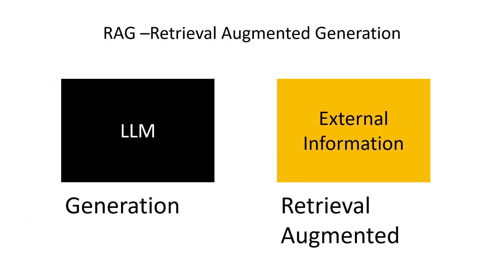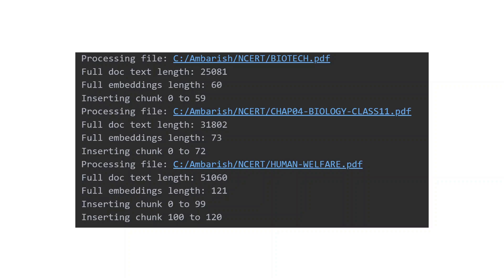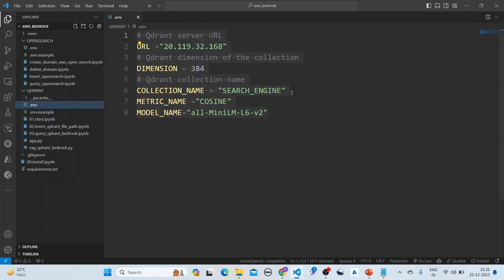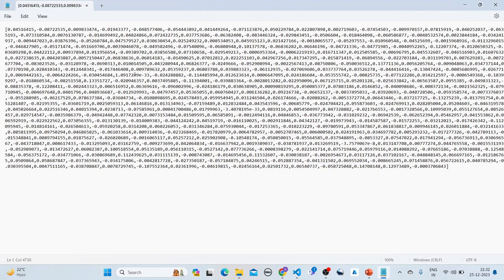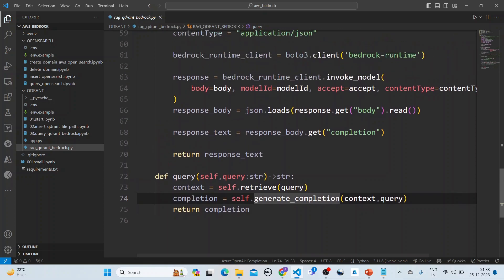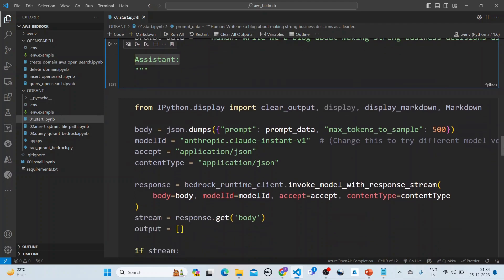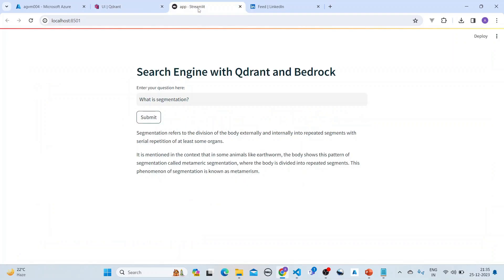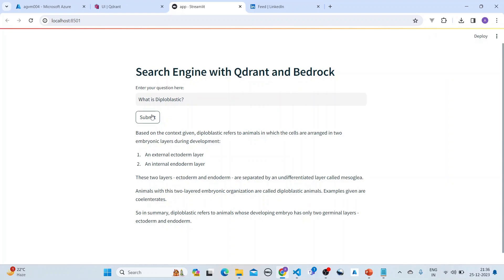RAG [ Retrieval-Augmented Generation ] with AWS Bedrock and Qdrant in 8 minutes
📍  RAG [ Retrieval-Augmented Generation ] concept explained
📍  Detailed use of AWS Bedrock and Vector Database QDRANT in RAG
📍  Demo of our built in RAG application